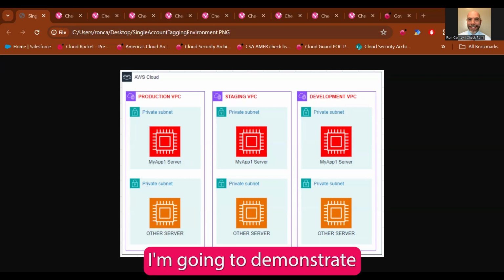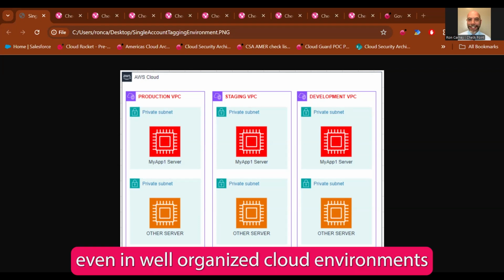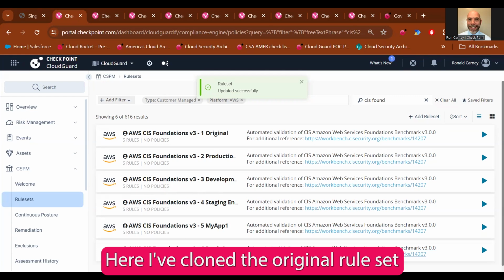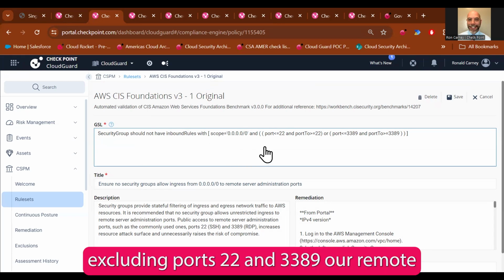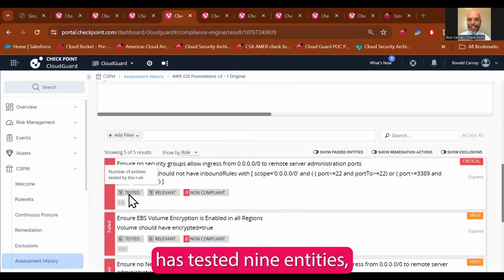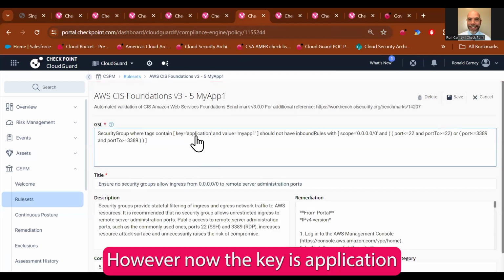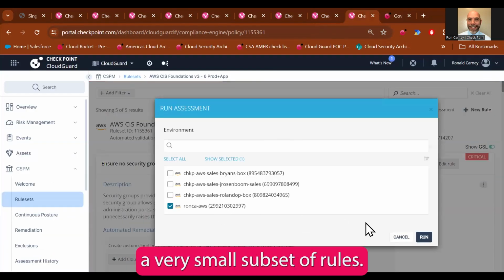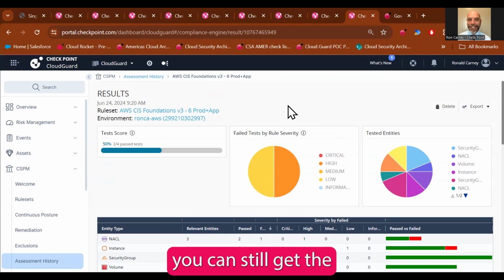Leveraging Cloud Tags and GSL in Posture Management in Heterogenous Environments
Learn how to use GSL and tags in environments where assets common to a specific compliance requirement are mixed with other non-relevant assets, or spread across multiple accounts.

Additional Resources